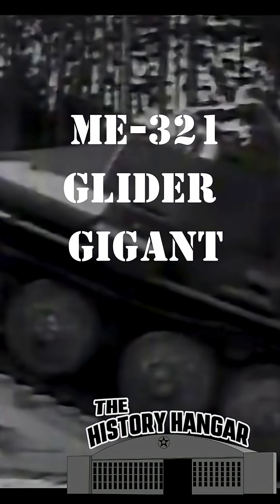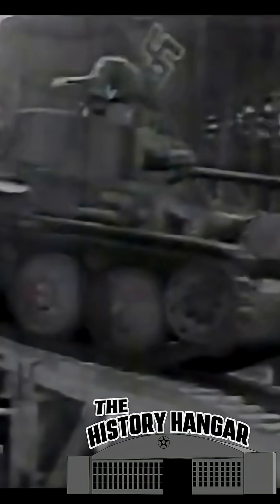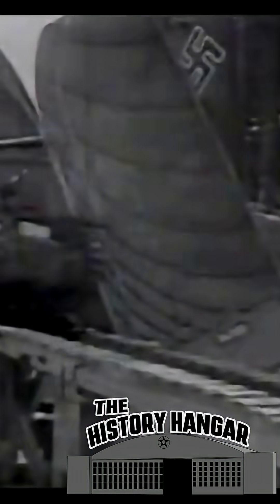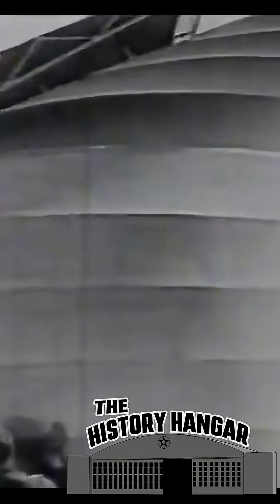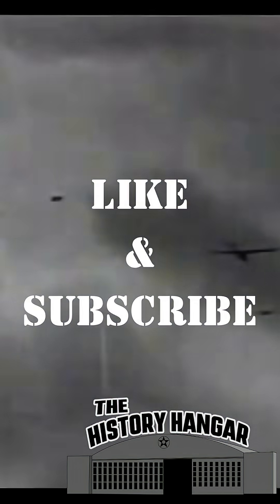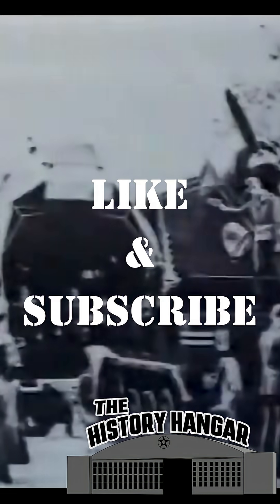Germany’s Titan Glider: Brilliant Idea or Fatal Mistake?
Step into the cockpit of the past with The History Hangar.
Today we uncover the unbelievable story of the Messerschmitt Me-321 Gigant, the largest military glider ever built and one of the most ambitious aircraft projects of World War II.

Originally created for Germany’s planned invasion of Britain and later the Eastern Front, the Me-321 was designed to carry tanks, artillery, vehicles, or 200 soldiers through the air. But its size created enormous challenges. Early test flights required the dangerous Troikaschlepp triple-fighter tow system, and even after the creation of the He 111Z “Zwilling” tow plane, the Gigant remained incredibly difficult to fly, land, and operate.

In this video, we break down the Me-321’s design, its enormous cargo capacity, the rocket-assisted takeoffs, and the deadly accidents that exposed the risks of operating such a massive glider. And if you want to see what this giant eventually evolved into, check the description for our full video on the powered Me-323 Gigant.

If you’re fascinated by rare aircraft, WWII aviation, and forgotten engineering experiments, this is one story you won’t want to miss.